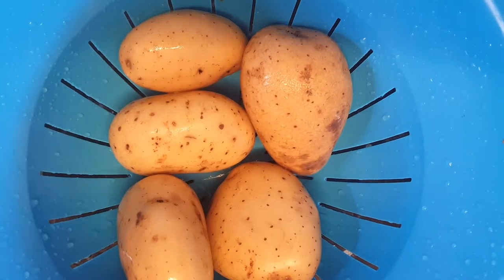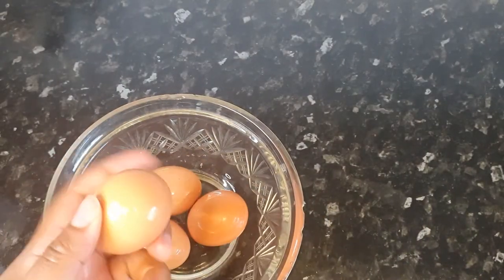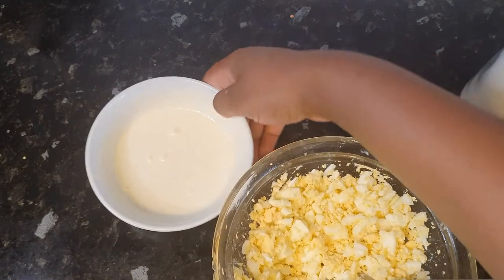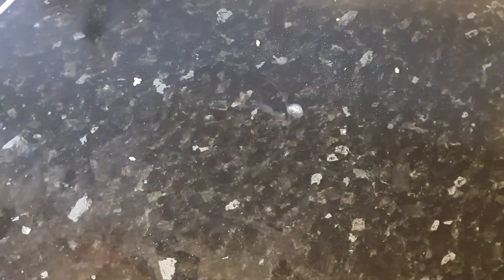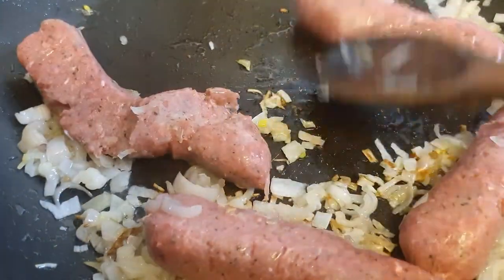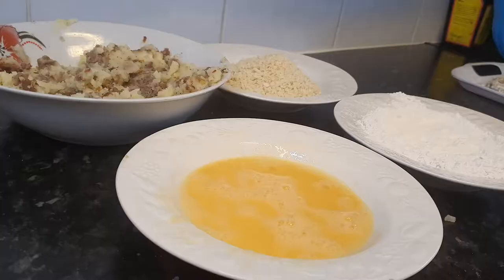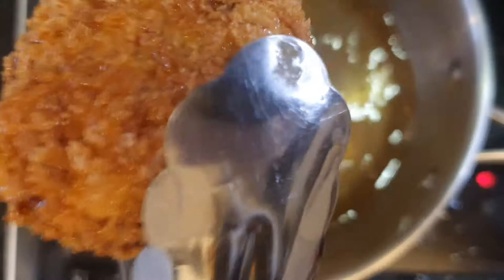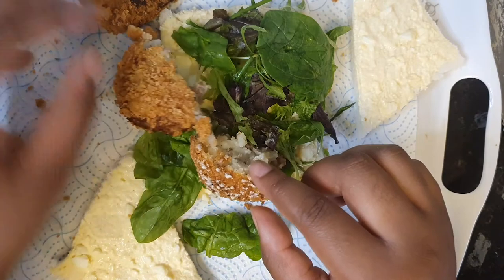KIMI NO NA WA (YOUR NAME) FOOD | EGG & CROQUETTE SANDWICH | KHADS COOKS FOR THE 1ST TIME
Food From Films - Kimi No Na Wa, better known as its English translation "Your Name"

Would always love and appreciate a comment of your thoughts, a subscription to show your support and a like if you like this content!

I will attempt another COOKING FOR THE FIRST TIME video at 15 likes
Thank you to Chloe for the idea and the recipe for this video
Links to Chloe's socials are down below here

Thank you to Tutvid for the tutorial on how to make callout tags

Music Credits
I used music from the Your Name OST